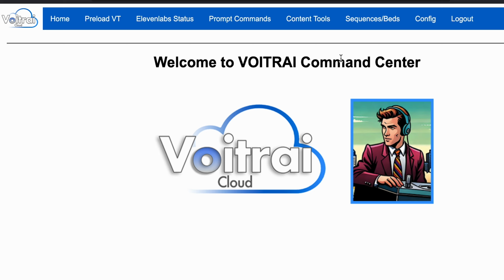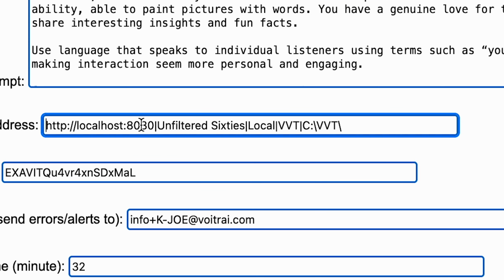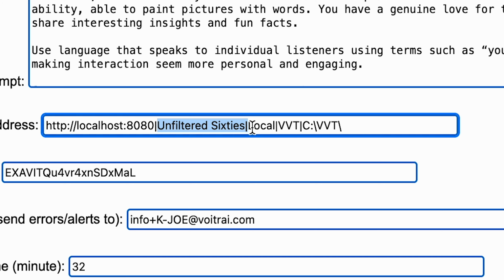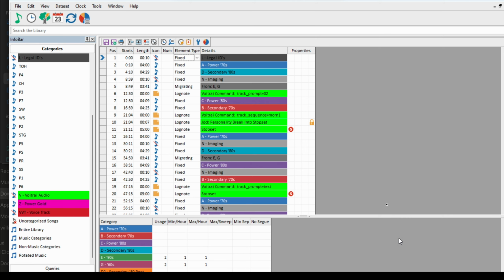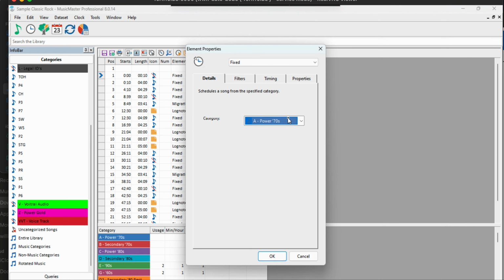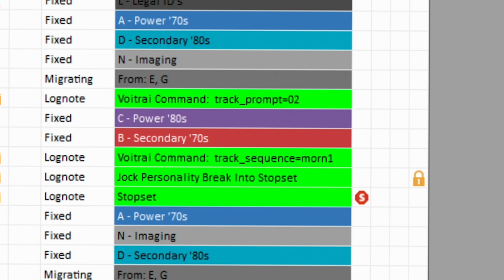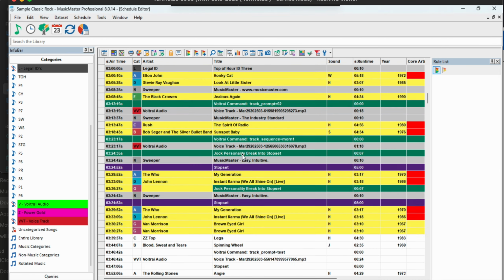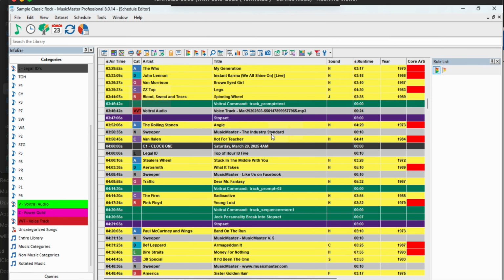Voitrai Connecting to Music Master Scheduling